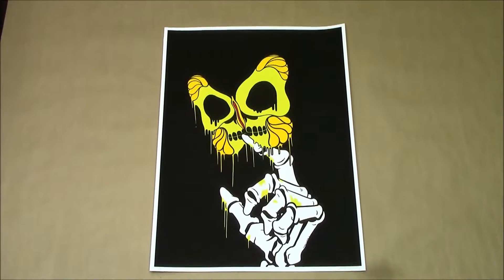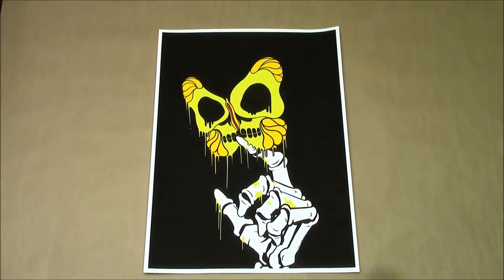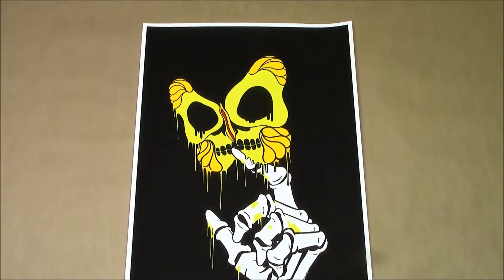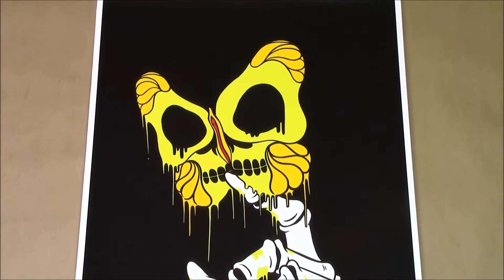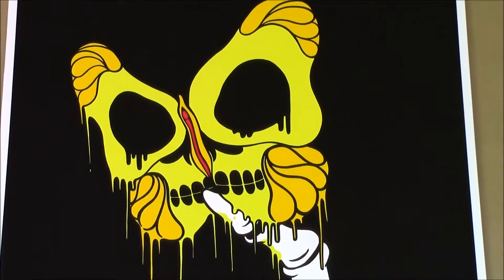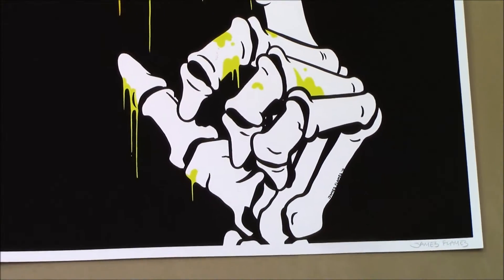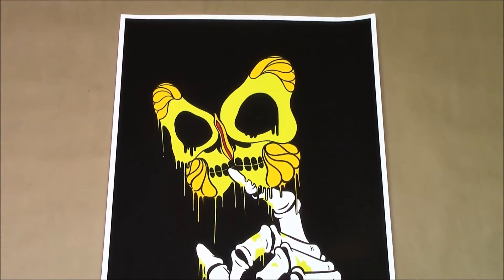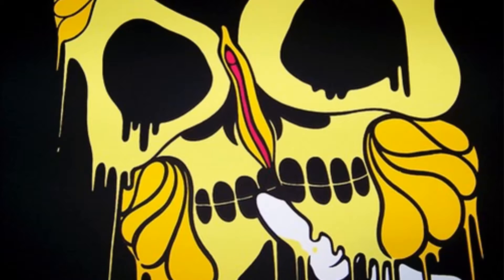James Flame Arousal Art Print Review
James Flame Arousal Art Print Video Review By Inside The Rock Poster